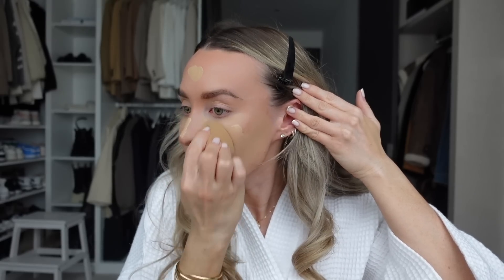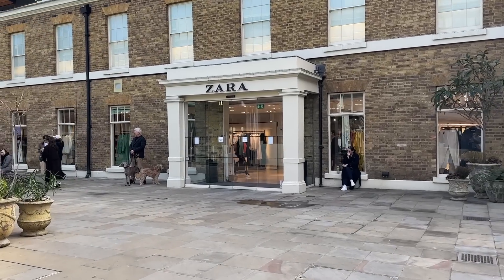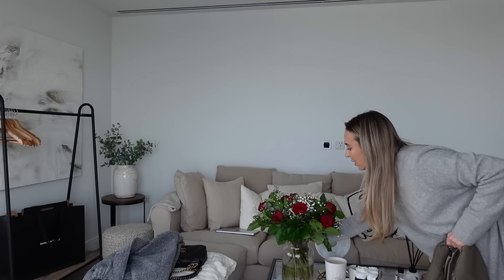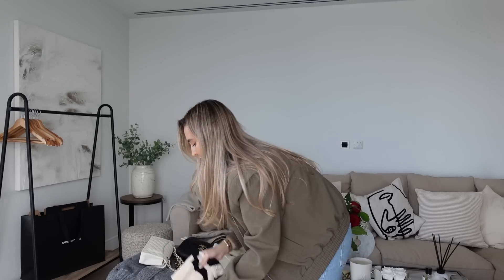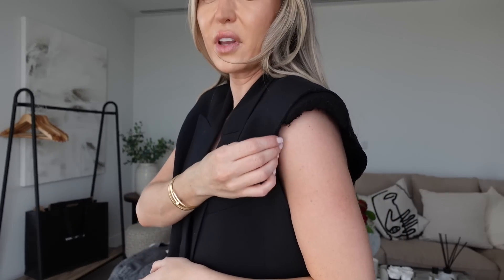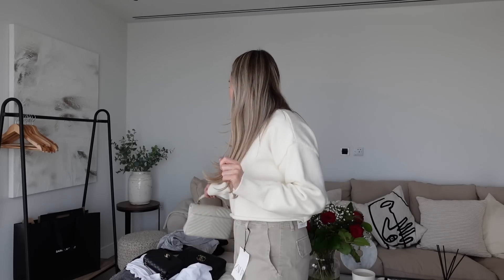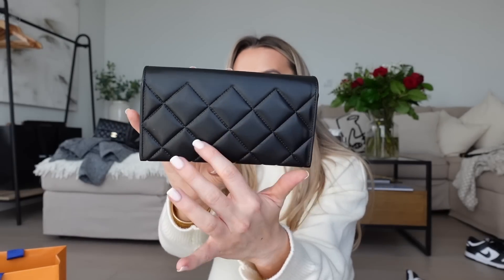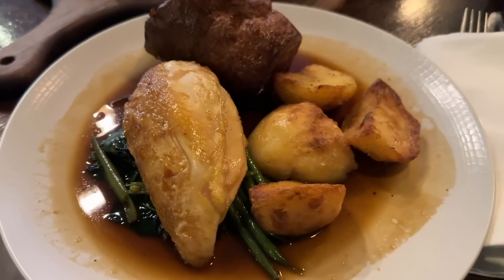ZARA TRY ON HAUL | WHAT I GOT FOR VALENTINES | VLOG | Freya Killjn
ZARA TRY ON HAUL | WHAT I GOT FOR VALENTINES

LINKS
Waffle robe
Dior Forever Glow
Nars Natural Radiant Longwear foundation
Giorgio Armani Luminous Silk foundation
Grey jumper
Lululemon leggings
New Balance trainers
Loewe white vest top
Loewe black cropped vest top
Chloe Lauren lace trainers
YSL handbag
Black leather jacket